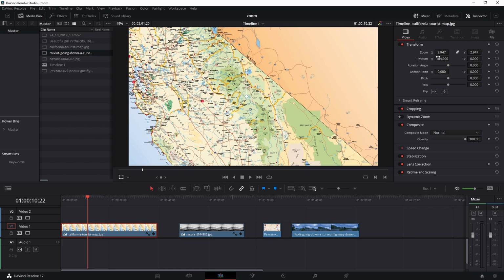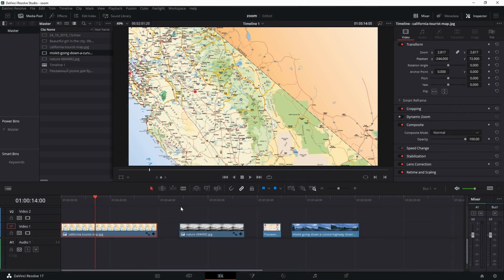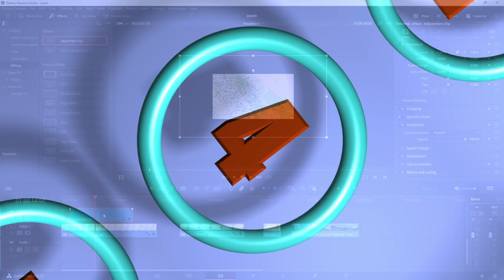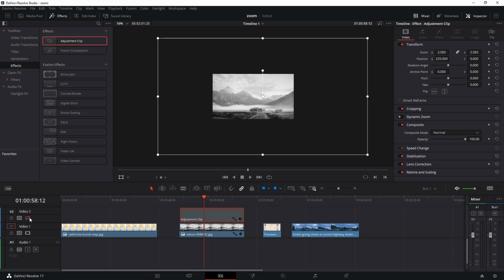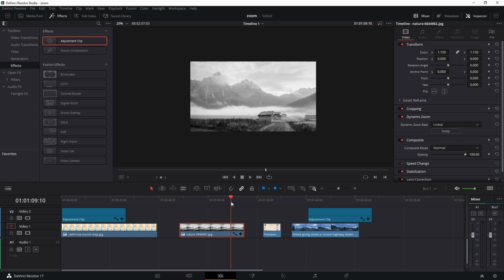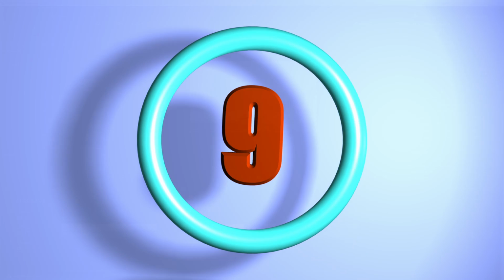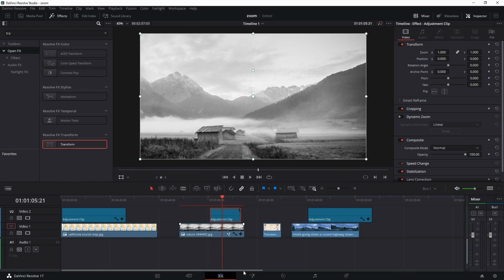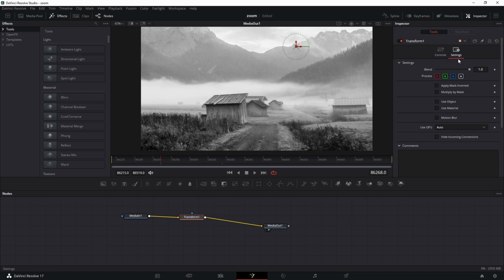How to Zoom in Davinci Resolve 17 - 10 different ways !!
in this video i will teach you how to zoom in Davinci Resolve 17 in 10 different ways, some of which you didn't think possible

00:09   1- inspector
00:44   2- tactile tool
01:52   3- adjustment clip and inspector
02:32   4- adjustment clip with tactile tool
03:40   5- dynamic zoom
05:04   6- adjustment clip and dynamic zoom
05:15   7&8- transform filter with and without adjustment clip
06:16   9- transform in fusion page
07:17   10- transform in fusion page on an adjustment clip